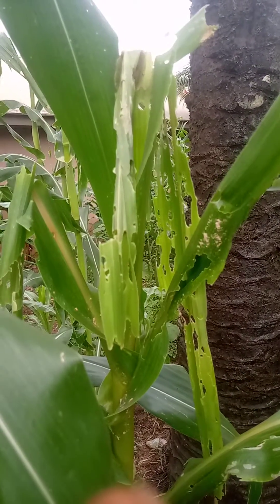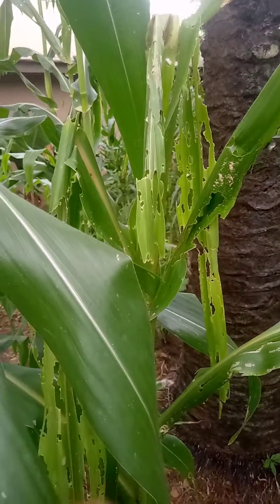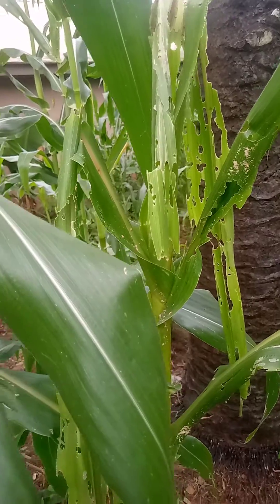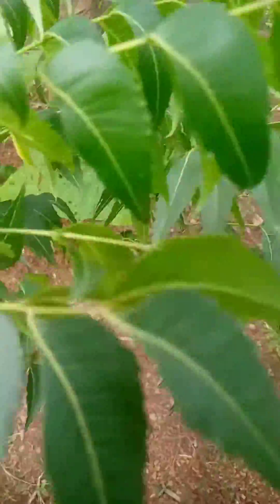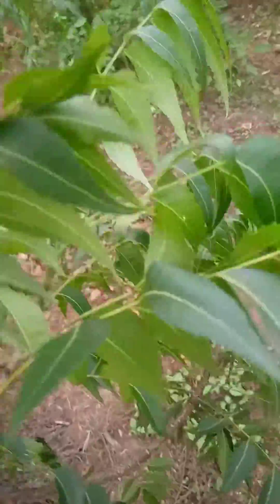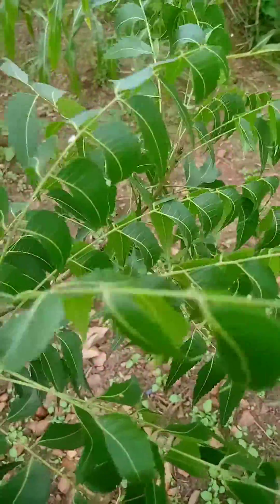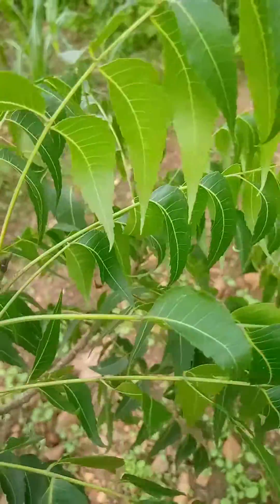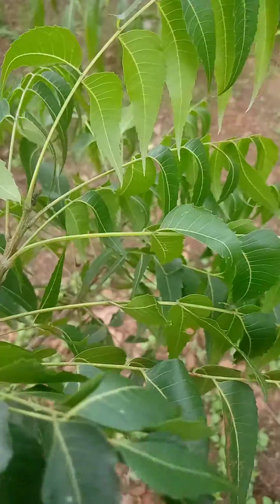HOW TO BEST DESTROY ARMYWORM INFESTATION ON MAIZE PLANT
armyworm is a parasitic organism that attack the follicles of corn plants, watch to see the solution to it, if it attacks your farm